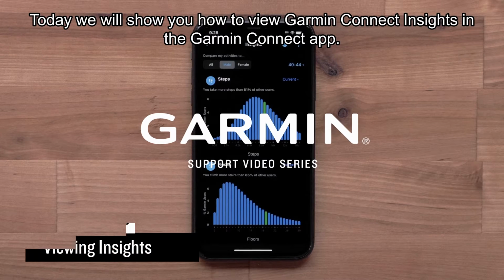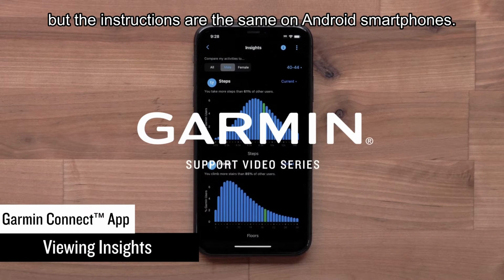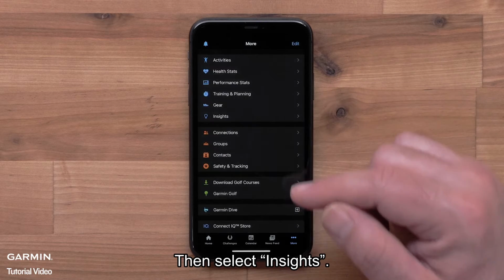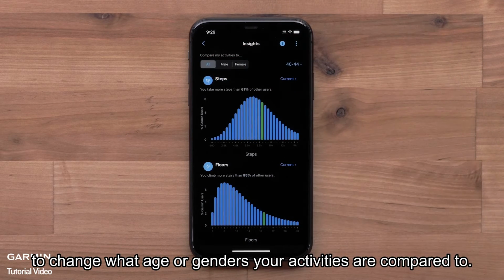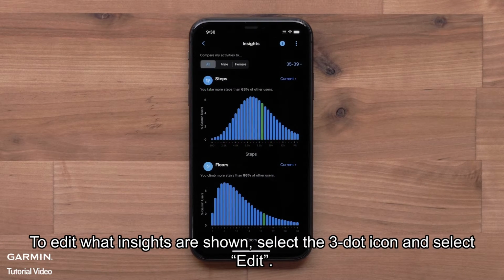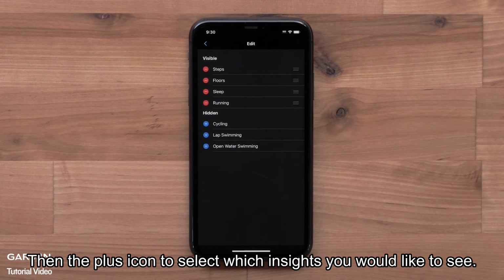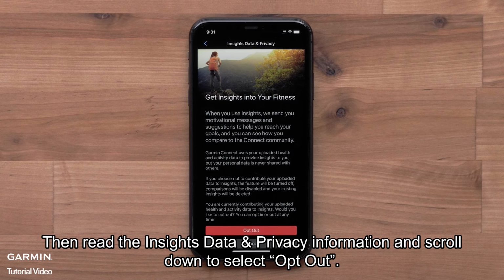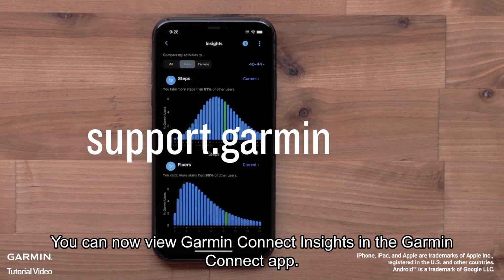Tutorial - Garmin Connect App: Insights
This video will show you how to work with Insights in the Garmin Connect App.

0:00 Intro
0:11 Check Insight
0:40 Edit Insight
0:51 Opt out of insights
1:08 Outro